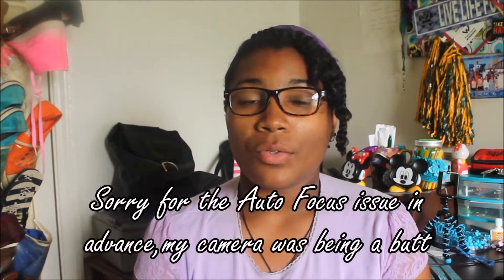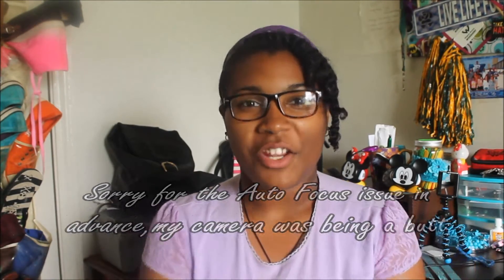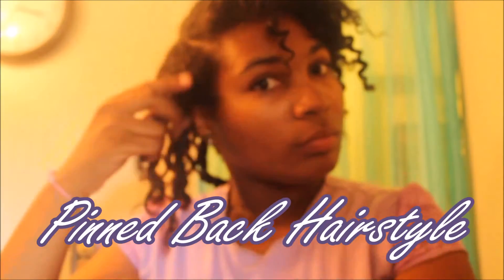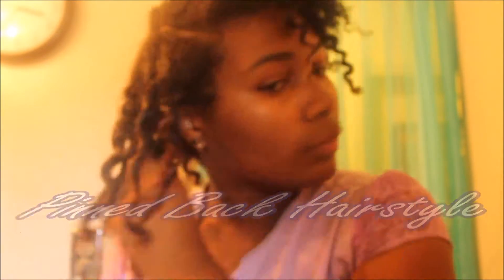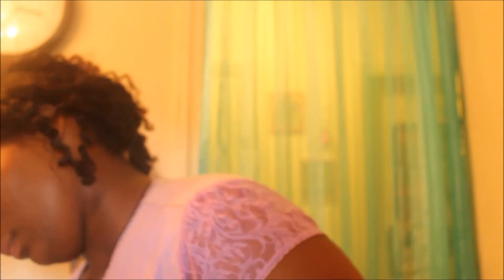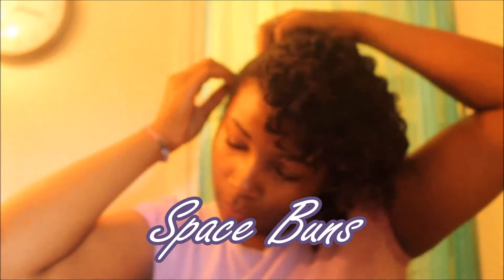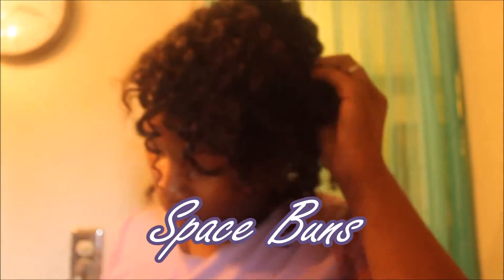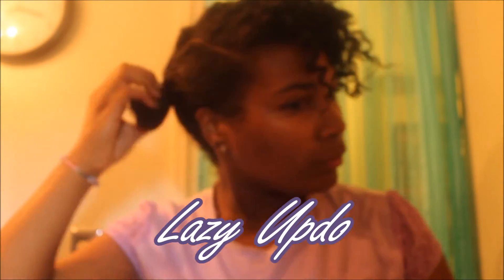Back To School Hairstyles!+ First Ever YouTube Collab!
Hey Guys! Its my first ever YouTube collab! I'm super excited to be doing back to school hairstyles with 4 other amazing YouTubers showing you how to achieve different and easy Back To School Natural Hairstyles

OUR DETAILS

Silvia Here!

I will be doing 3 styles done on my semi twists for back to school!

My name is Precious.

I will be doing different style puffs for the back to school video.
Detailed: Two front bun afro, high ponytail, front twist with 2 buns

My name is  Nicole(Beauty Monsterxo),

I will be doing Side puff,two jumbo flat twist and a low puff

Detailed Styles: Side puff,two jumbo flat twist and a low puff

Hello This is Tina!